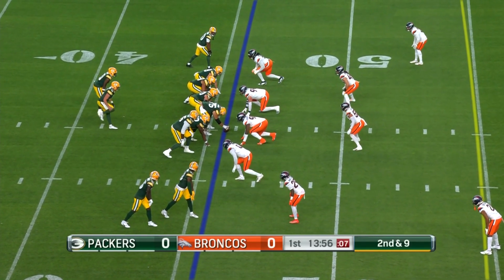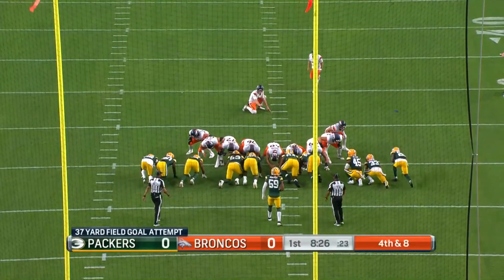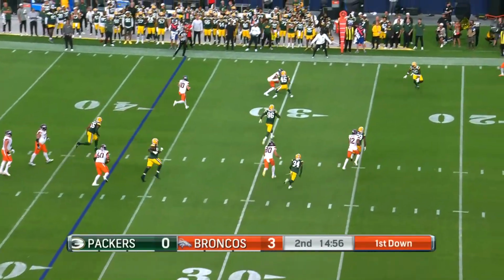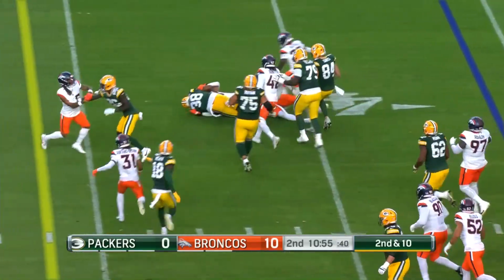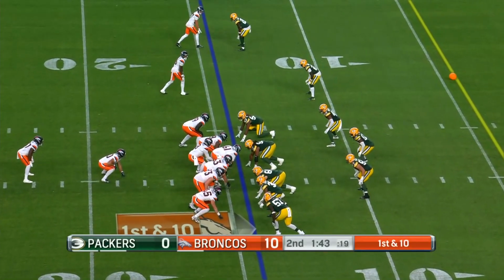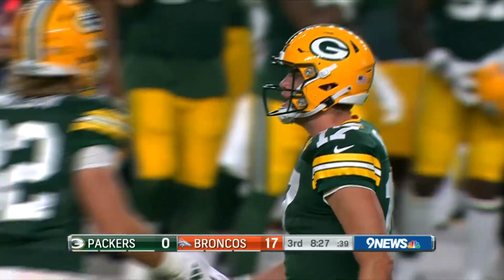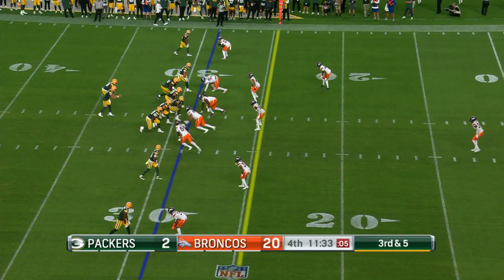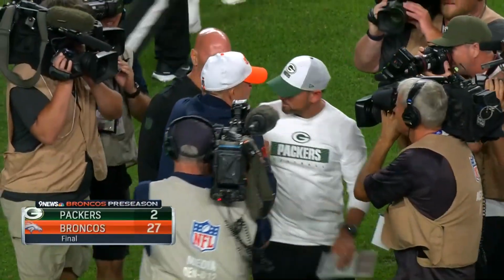Green Bay Packers vs. Denver Broncos | 2024 Preseason Week 2 Game Highlights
Green Bay Packers play the Denver Broncos at Empower Field at Mile High on 08/18/2024